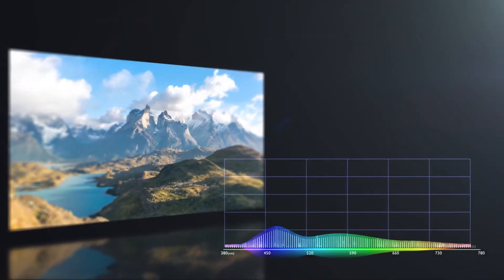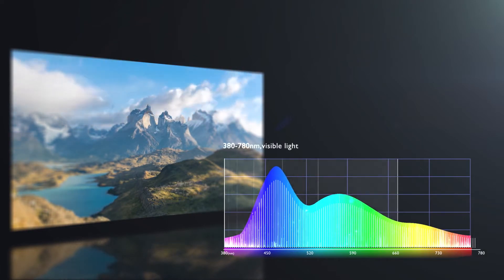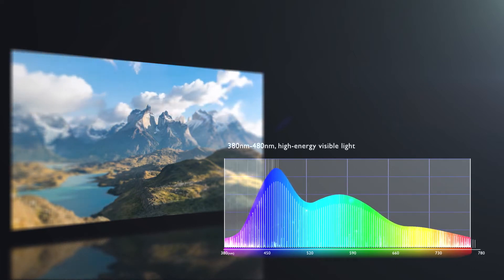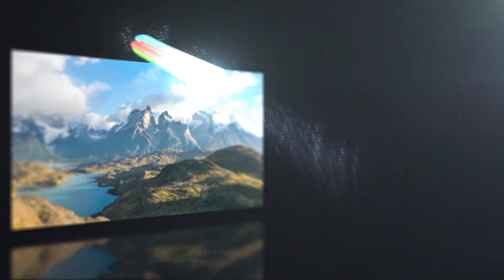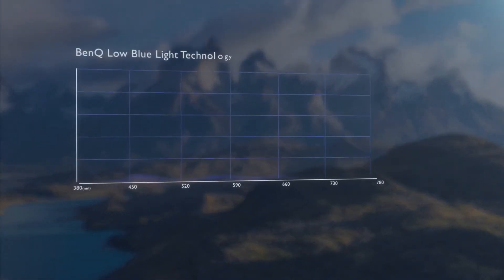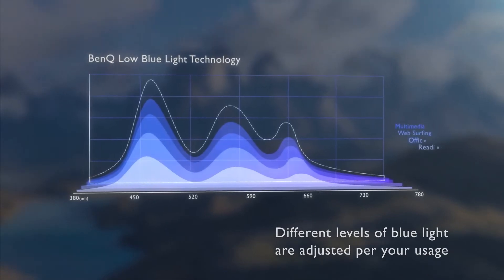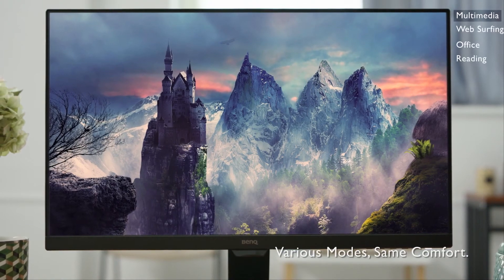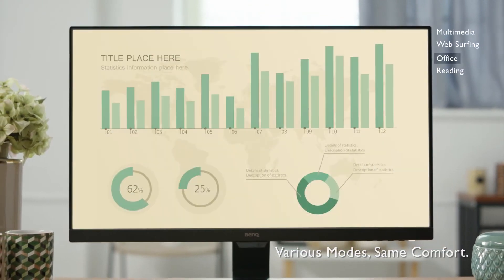BenQ Eye Care Monitor Low Blue Light to filter out harmful blue light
Blue-violet radiation is harmful to our eyes. BenQ Low Blue Light Technology is designed to filter out the blue light, effectively diminishing eye fatigue and irritation and bringing viewing comfort.